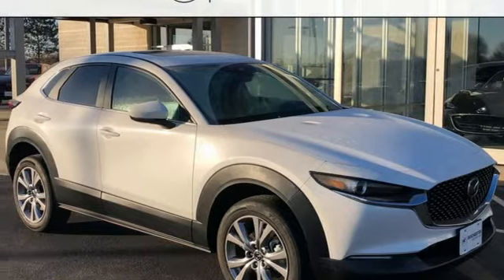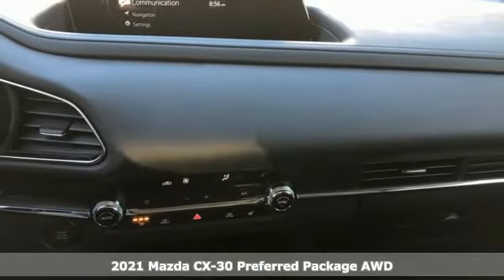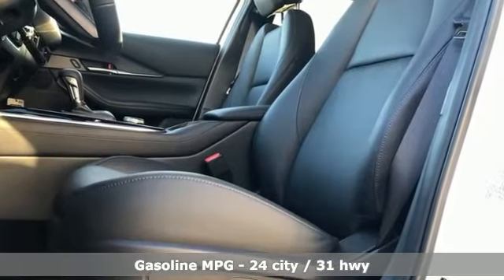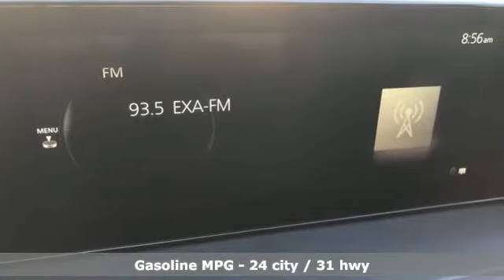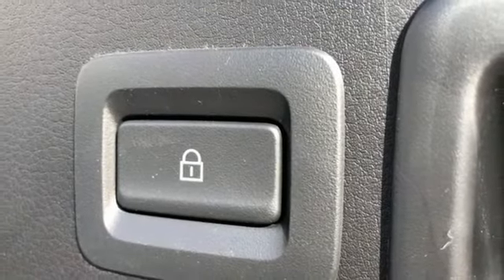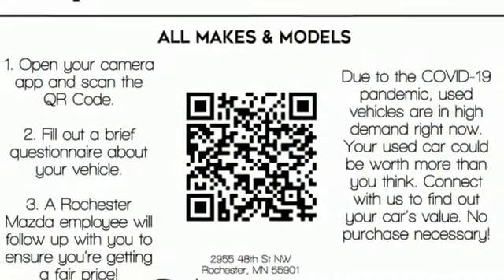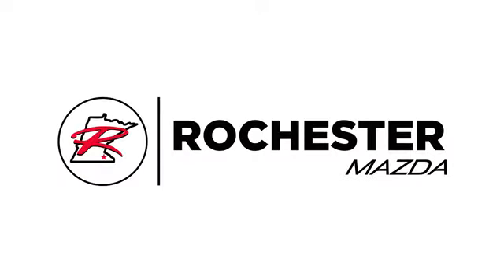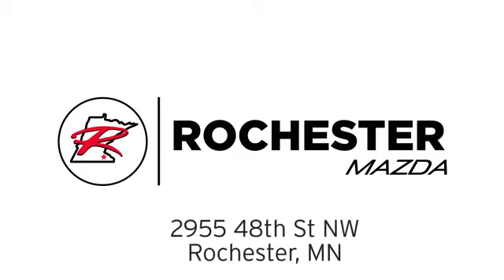New 2021 Mazda CX-30 Rochester MN Winona, MN K21724 - SOLD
Year: 2021
Make: Mazda
Model: CX-30
Trim: Preferred
Engine: I4
Transmission: 6-Speed Automatic
Color: White
Interior: Black
Stock #: K21724
VIN: 3MVDMBCL3MM230298
2021 Mazda CX-30 Preferred 4D Sport Utility I4 AWD Snowflake White Pearl Mica Recent Arrival! 24/31 City/Highway MPGbrbrWe look forward to earning your business. Part of the Rochester Motor Cars Family.

-Customer Enthusiasm
-Employee Satisfaction
-Financial Performance
-Market Effectiveness-
-Ongoing Improvement

Address:
2955 48th Street Northwest Rochester